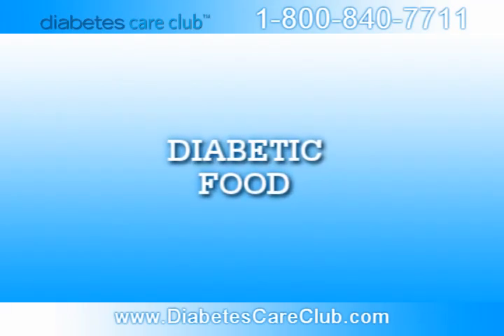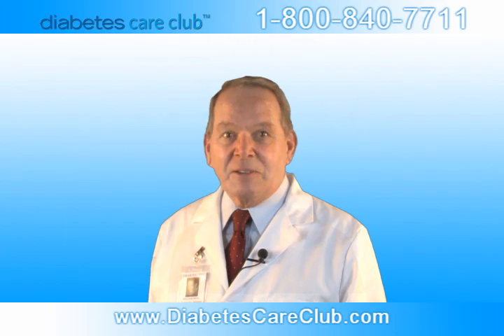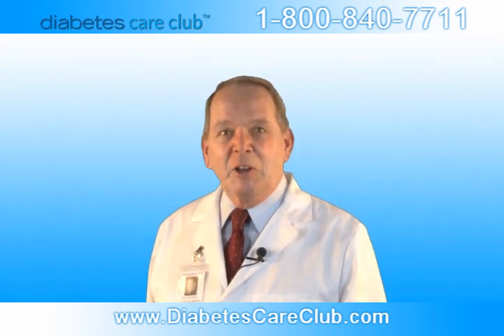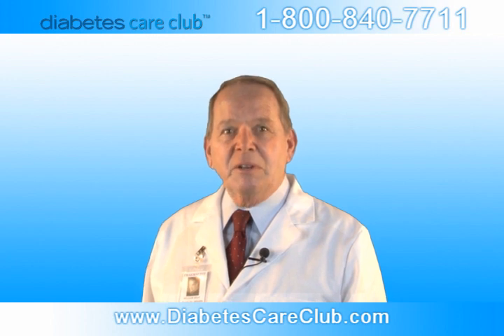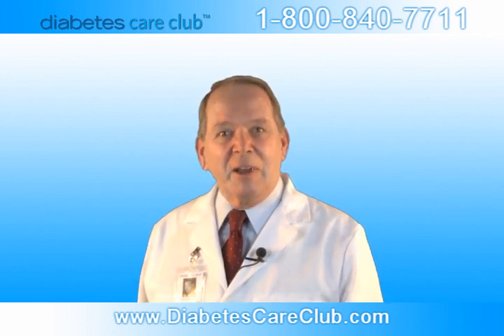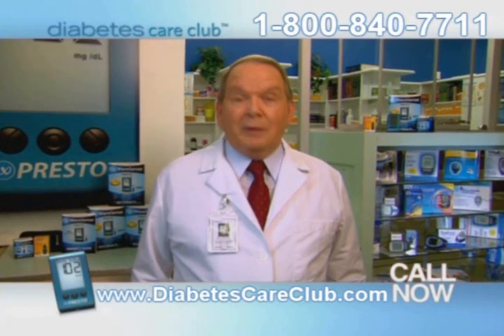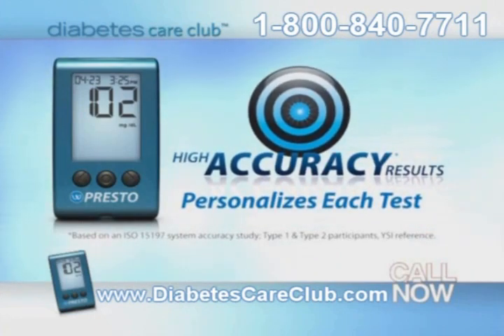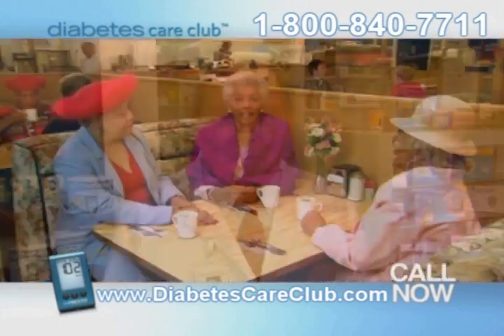Diabetic Food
Diabetic Food from Diabetes Care Club. We offer information about Diabetic Food including Diabetes testing supplies take a step forward to Diabetes Self Management. today or call for more information about Diabetic Food. diabetes diet food nutrition diabetic healthy eating